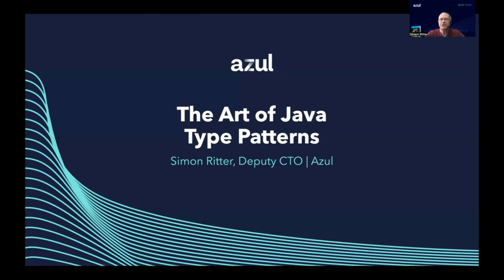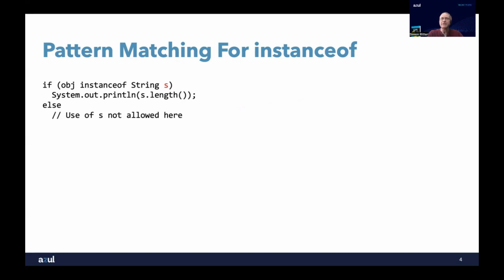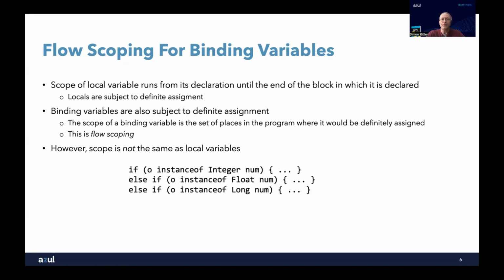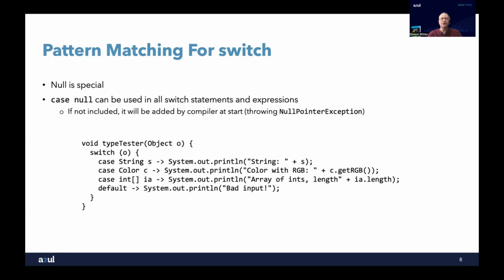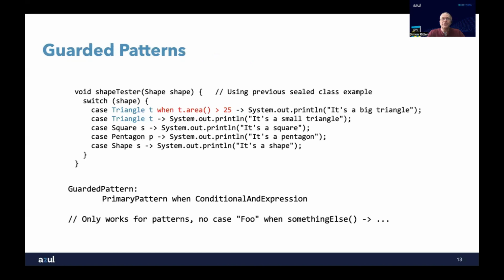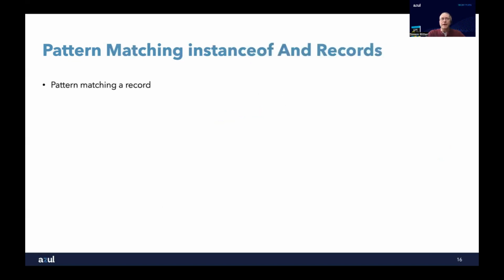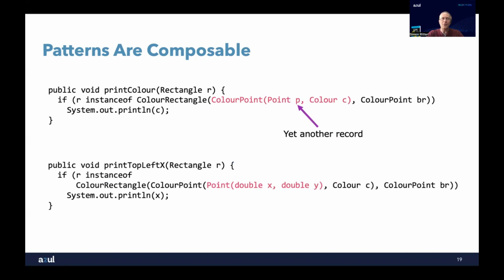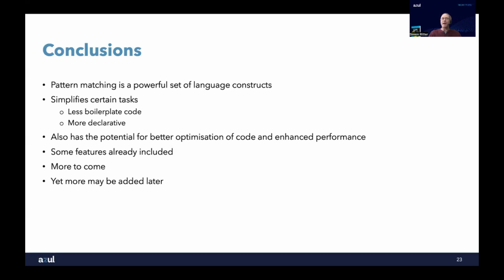The Art of Java Language Pattern Matching | Simon Ritter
This talk was delivered by Simon Ritter @ XtremeJ.